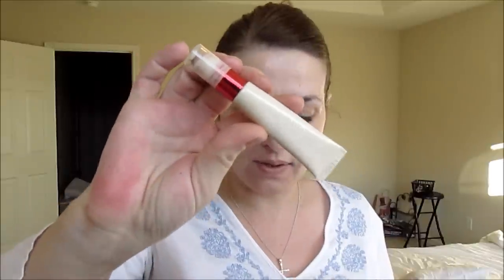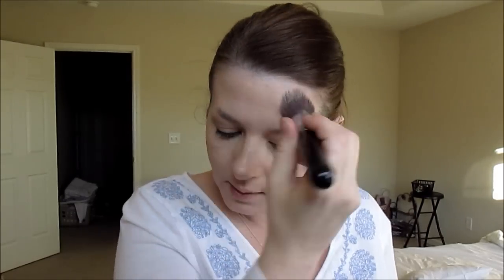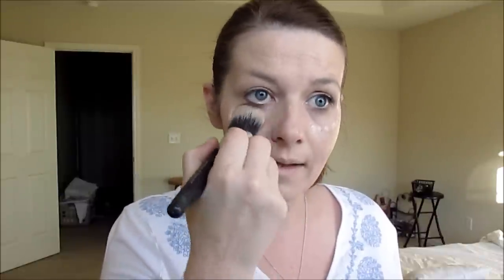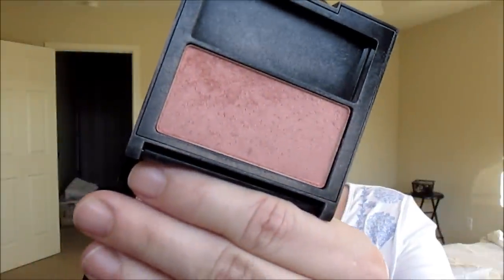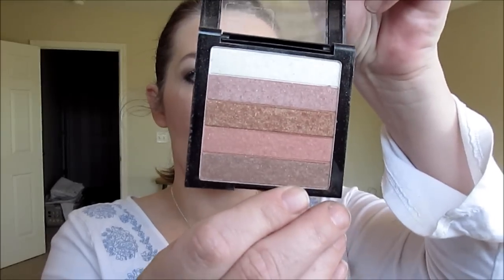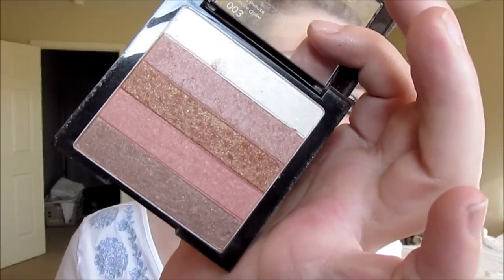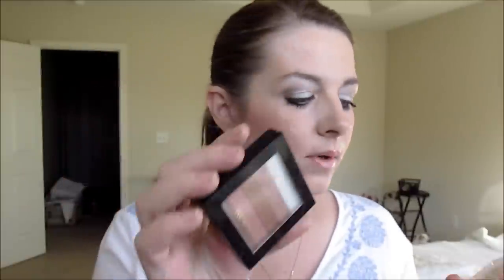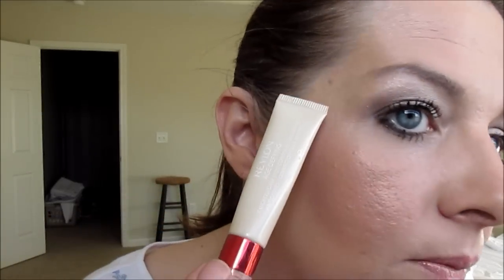Revlon Age Defying Firming & Lifting Foundation and Concealer Demo & Review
I recently bought:

 Revlon Age Defying Firming & Lifting Makeup # 10 Bare Buff
Revlon Age Defying Targeted Dark Spot Concealer Treatment #01 Light
Revlon Powder Blush #06 Naughty Nude
Revlon Highlighting Palette # 30 Bronze Glow

and have been testing them out over the past couple of weeks. I am shocked at how much I really like this new line of makeup!

Snail Mail:
Kisha Jaggers